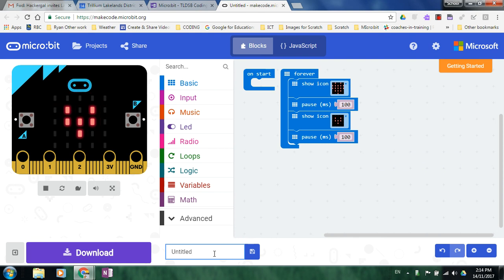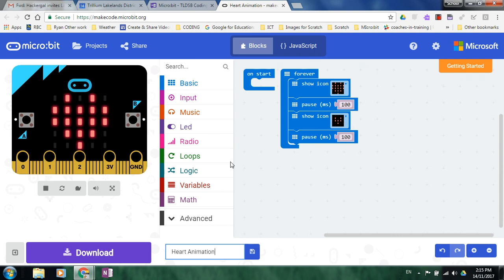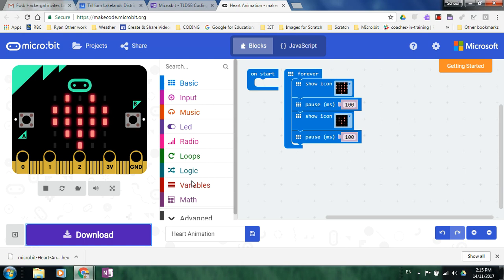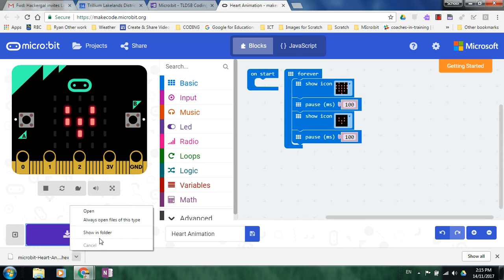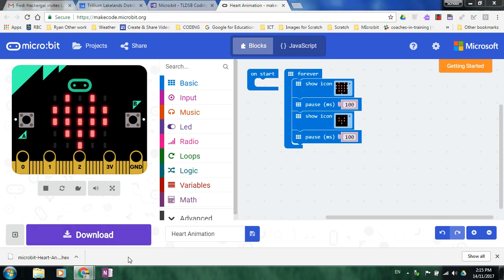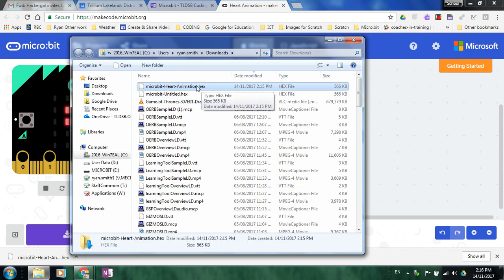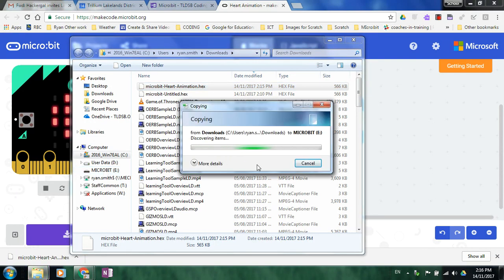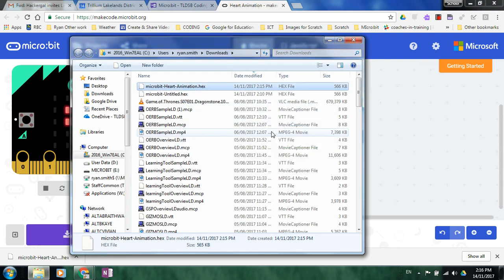Flashing code from PC to a micro:bit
In this video, we show how to move code from your computer to the micro:bit (also known as "flashing" your code.)